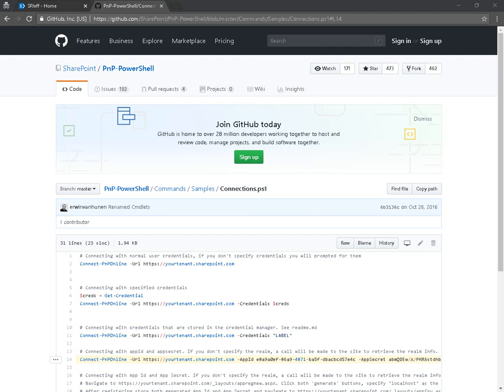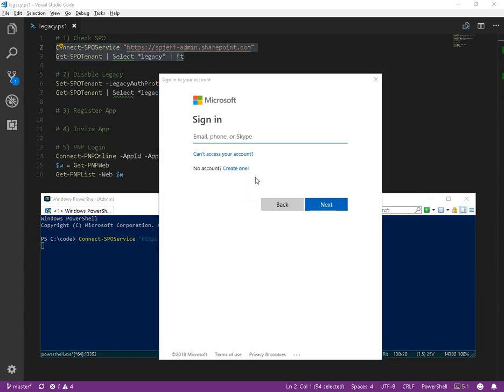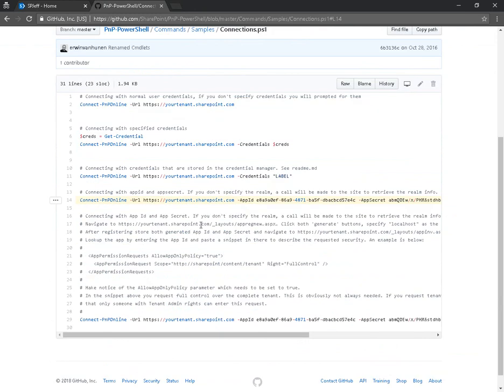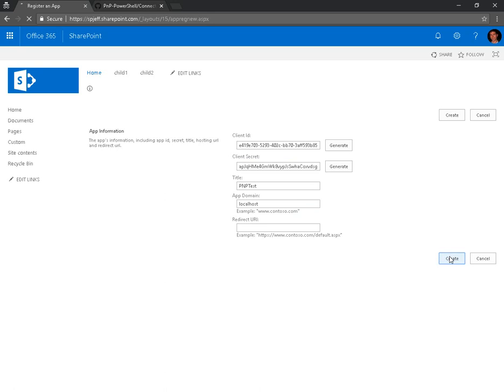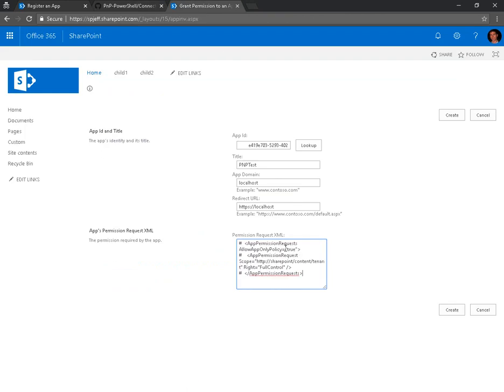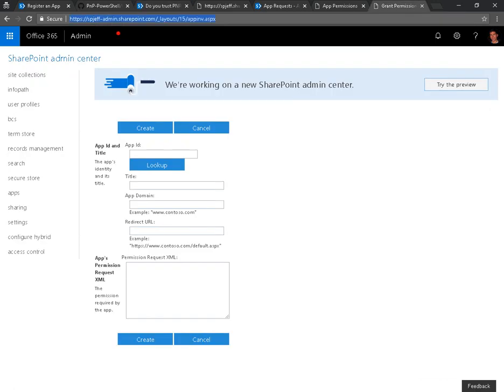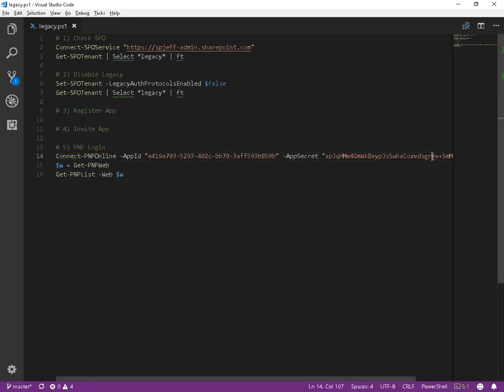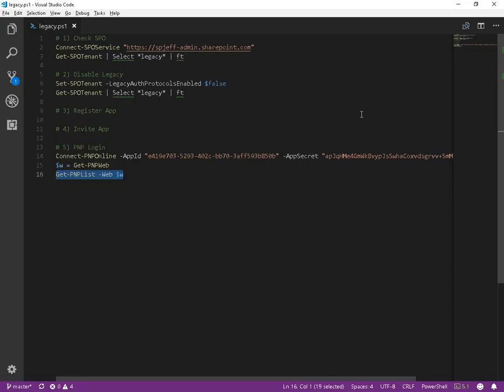Disable Legacy Auth & Connect PNP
Even with Legacy auth disabled, you can successfully run Connect-PNPOnline.  Video demo shows changing SPO tenant security, then how to register new AppId for Connect-PNPOnline access to all site collections in tenant.